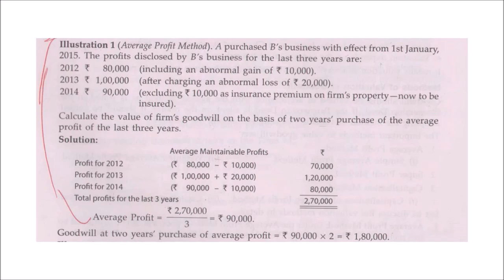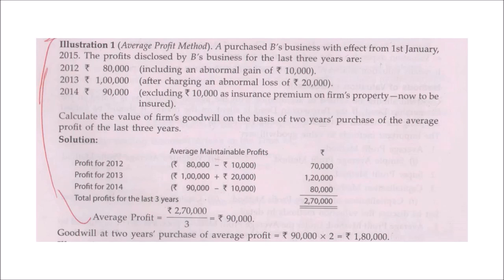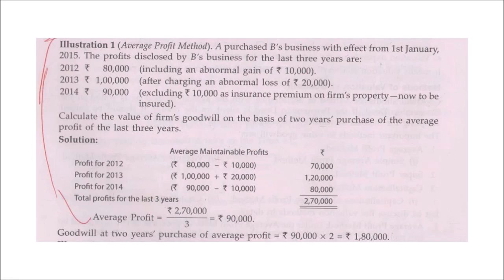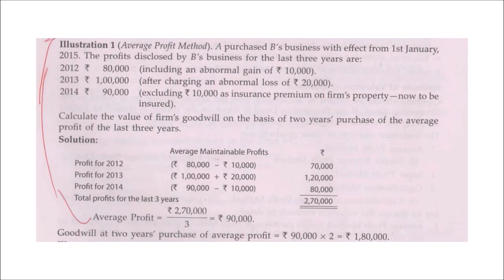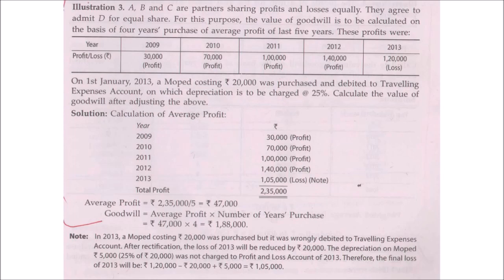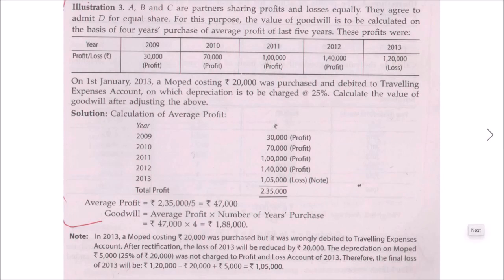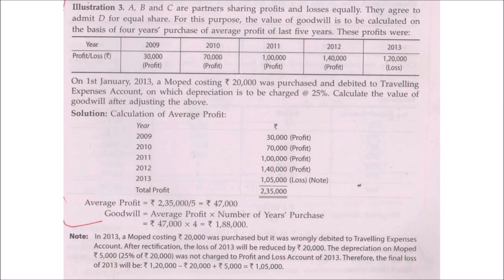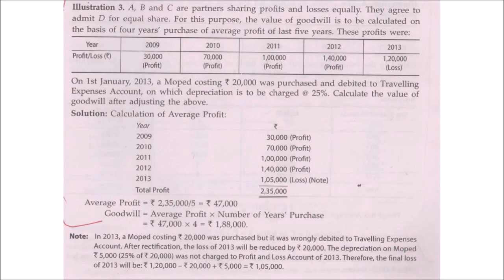Ch.3 PARTNERSHIP /GOODWILL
Calculation of Goodwill